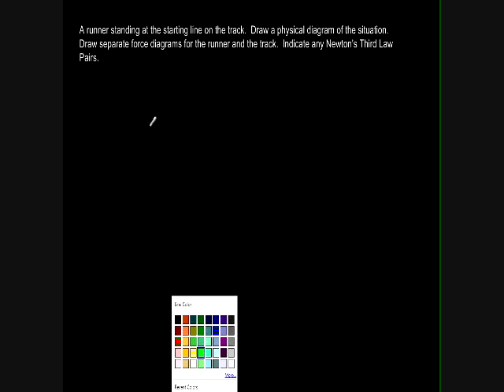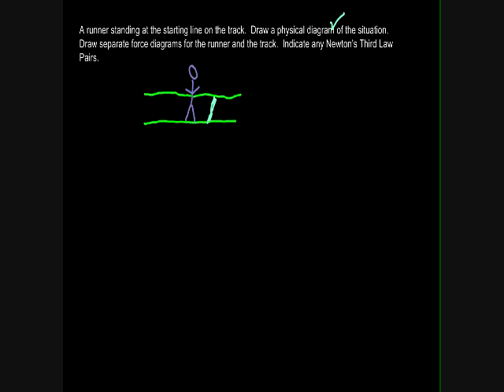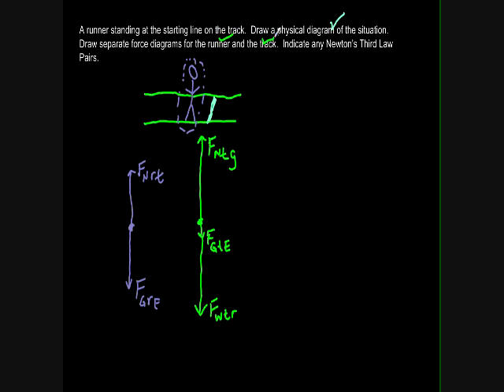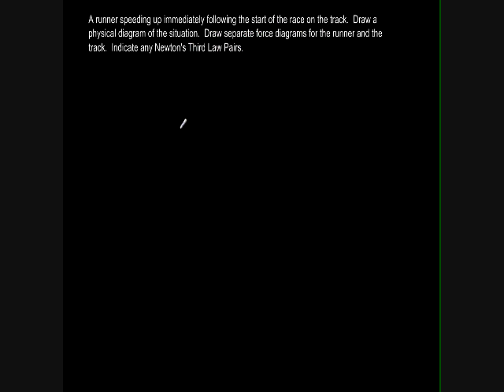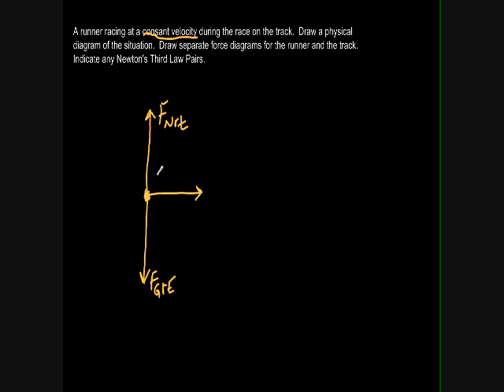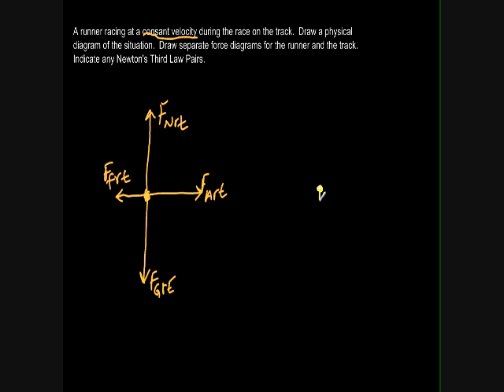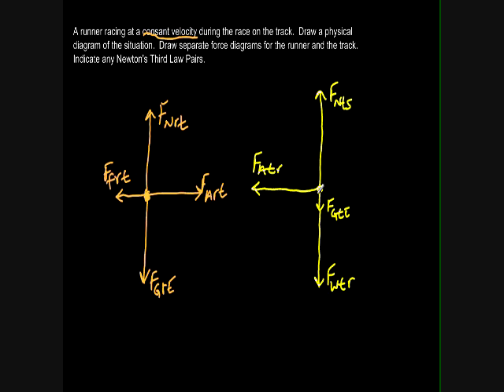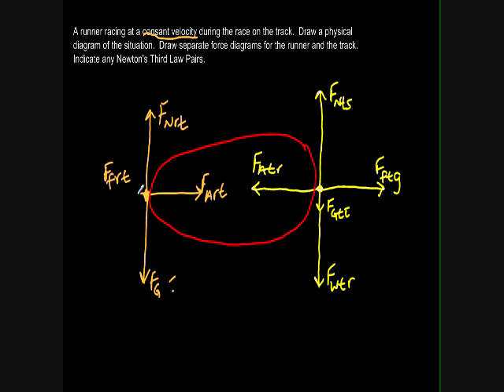Furman Newton's Third Law Diagrams Part 1